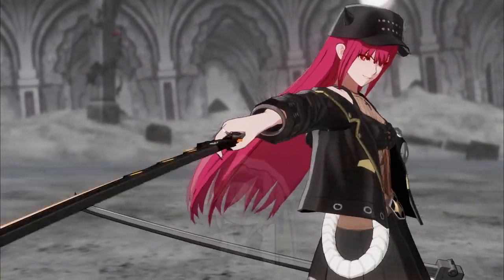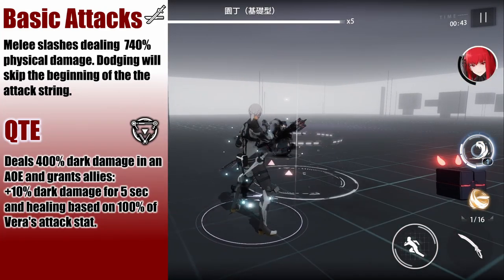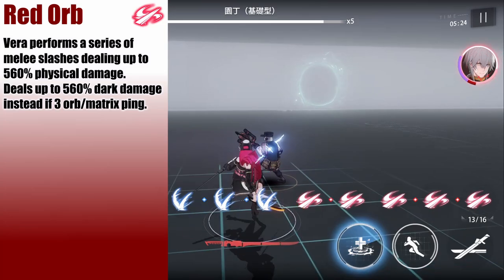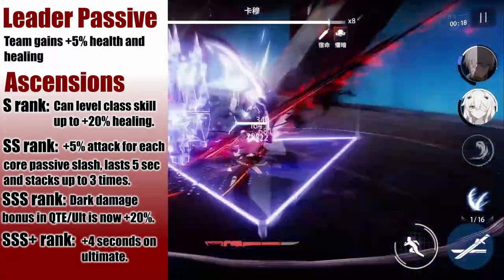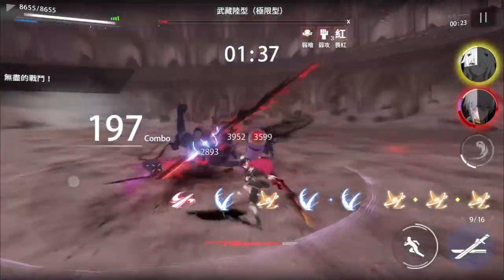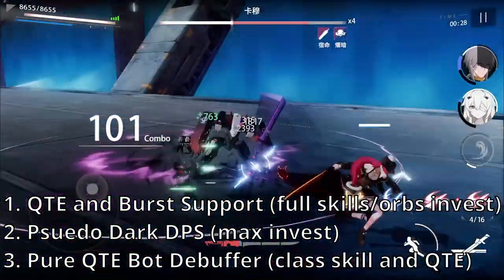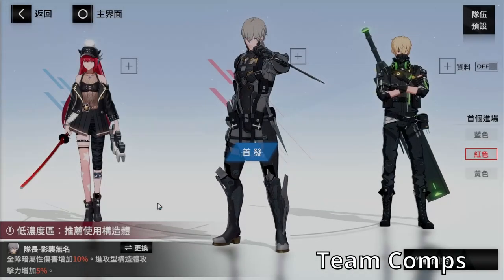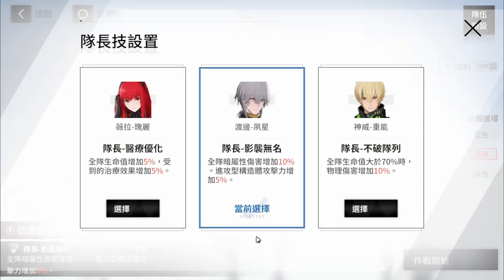7 Minute Guide to Vera Rozen | Punishing Gray Raven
What can I say, she's Vera-y hot.
Today I'll be talking about A Vera Rozen 's skills, passives, ascensions, playstyle and gameplay tips, weapons, builds, team synergies and overall pull and build recommendations.

0:00 Intro
0:19 Overview
0:36 Core Passive, Ult, Basic Attack, QTE
1:33 Orbs
2:09 Leader Passive and Ascensions/Evolution
2:30 Playstyle/Gameplay Tips
3:30 Weapons
3:49 Memories/Builds and Resonance
5:17 Team Comp
5:39 Pull/Build recommendation